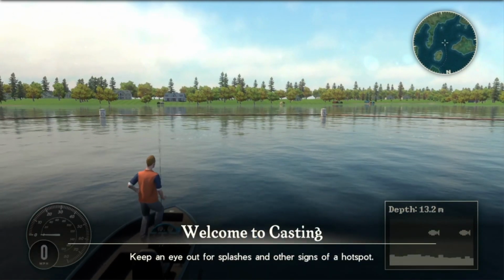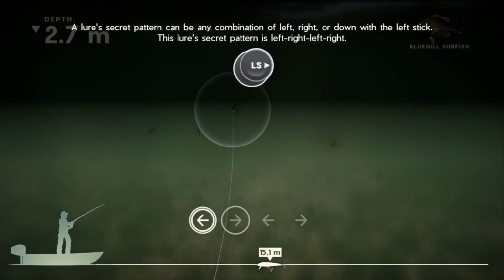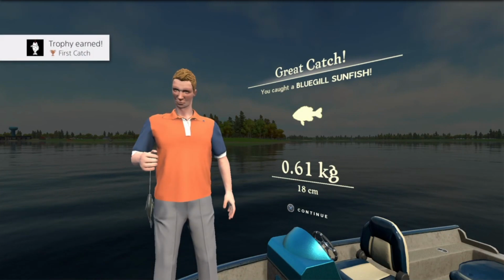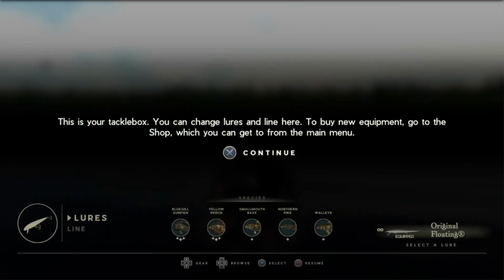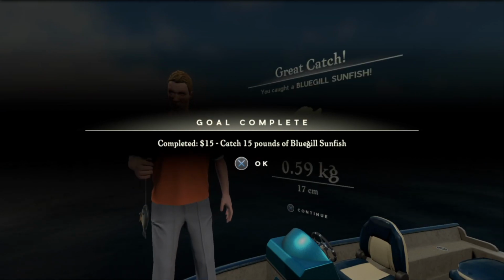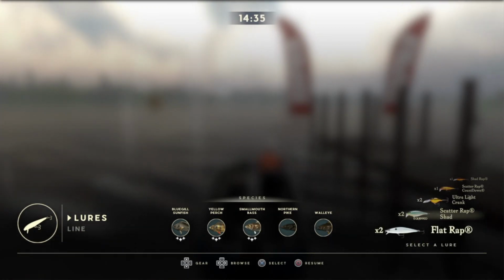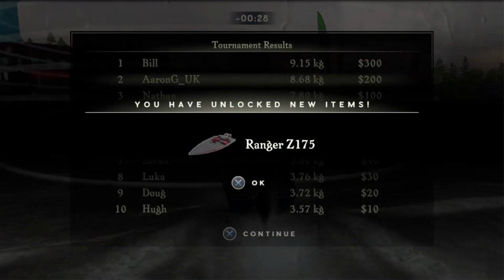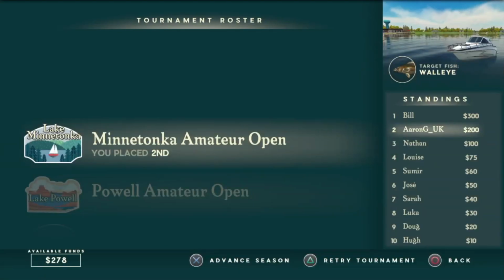PSN PLUS RAPALA PRO FISHING TORNY